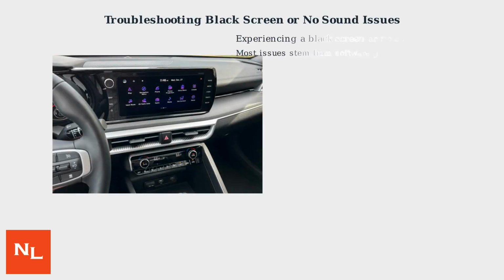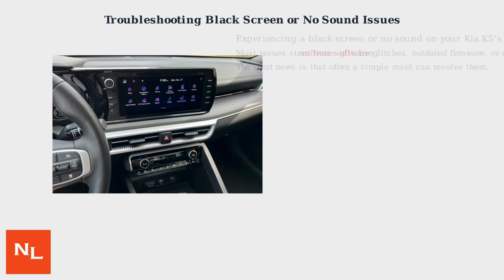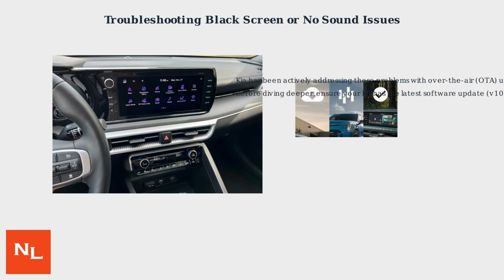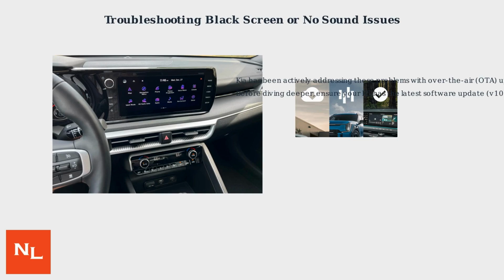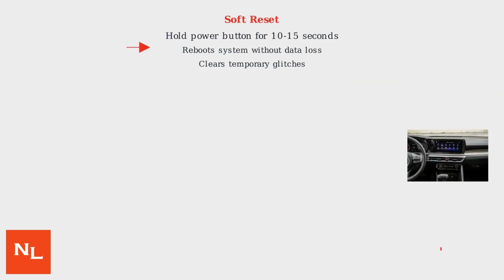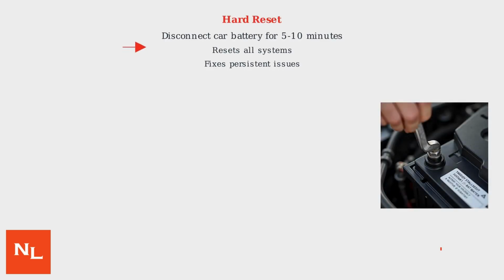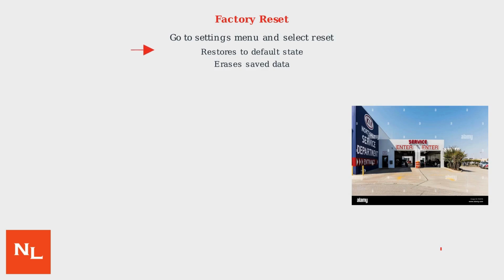How to Fix Kia K5 Infotainment System Not Working – Black Screen, No Sound, Reset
Kia K5 infotainment not working? 🚘 For a black or frozen screen, press and hold the Power button ~10 sec to reboot. 🔄 If there’s no sound, check volume, sources, and delete/re-pair Bluetooth or USB devices. 🎵 For a full factory reset, go to Settings – General – System Info – Reset (this erases saved data & devices). ⚙️ Check for the latest software updates. 📲 If still unresponsive, try a battery disconnect 10–15 mins or visit a Kia dealer for service. ✅